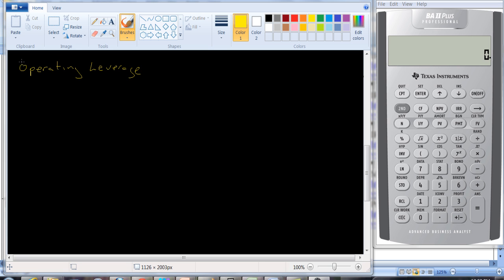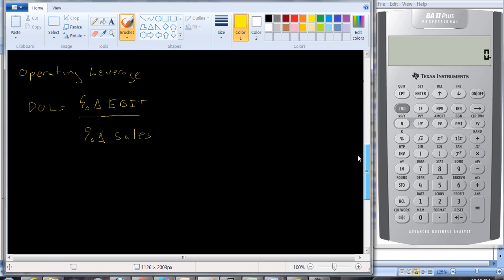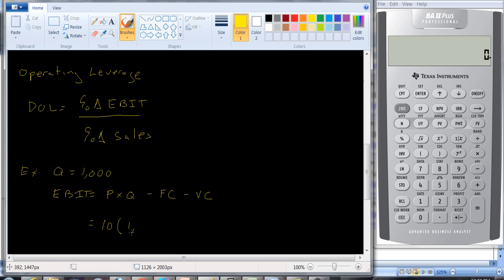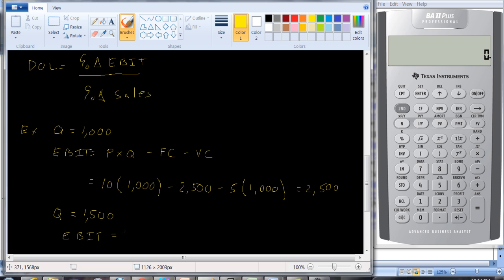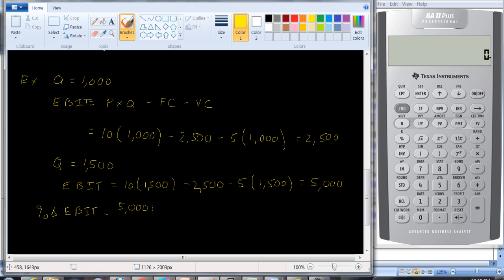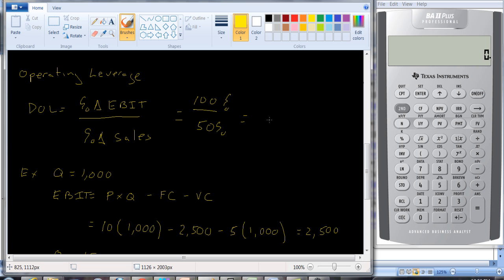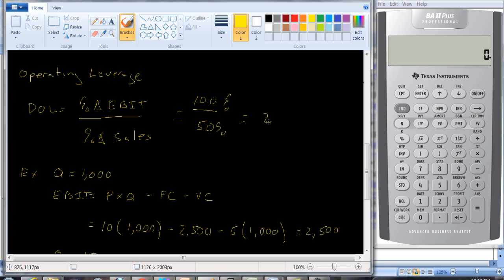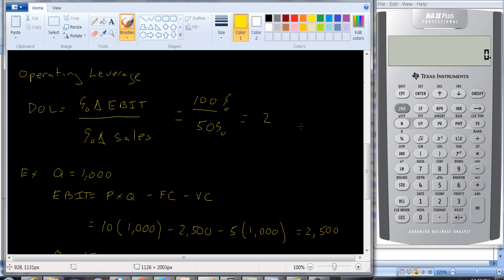Capital Structure - Operating Leverage